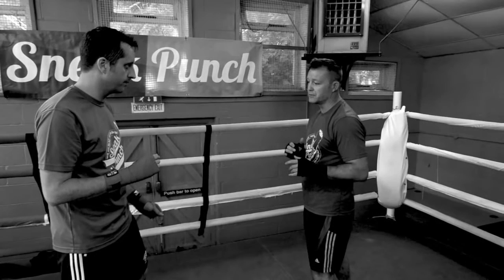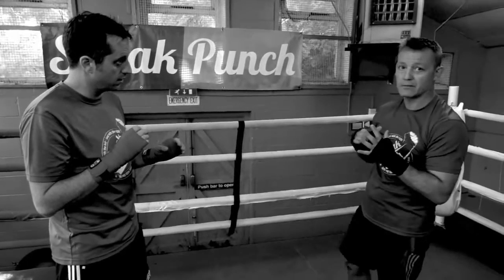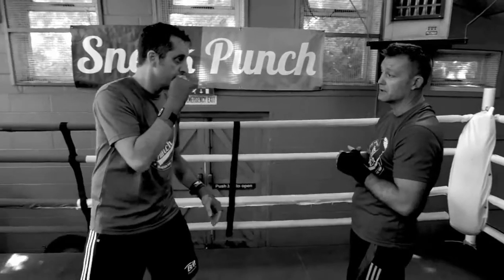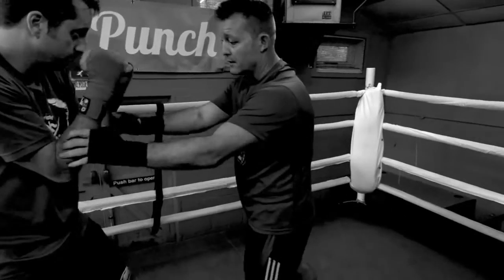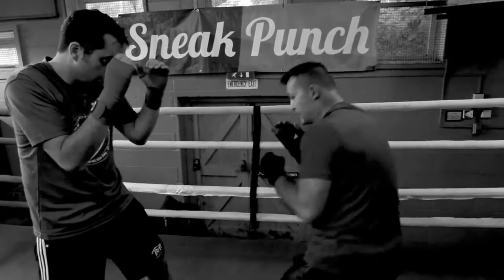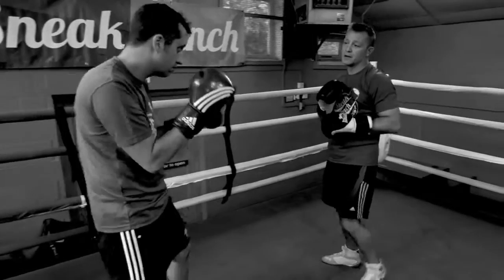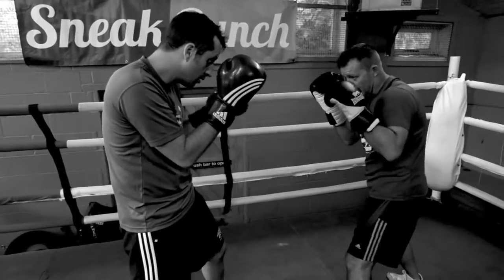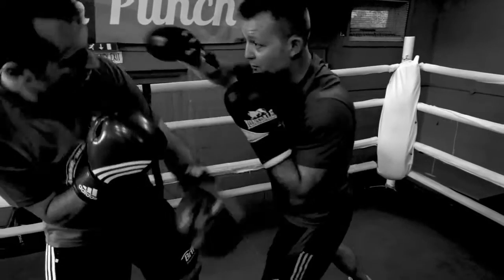Demonstrating the Jab Boxing Techniques